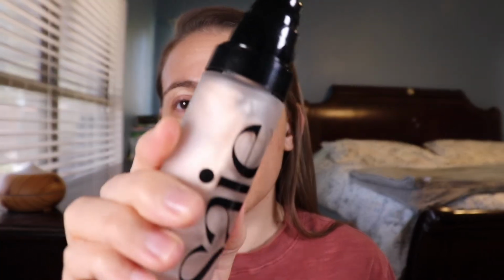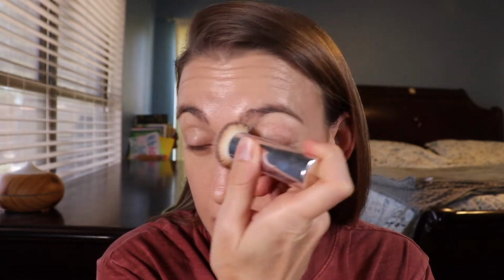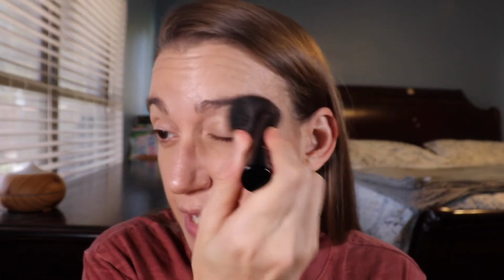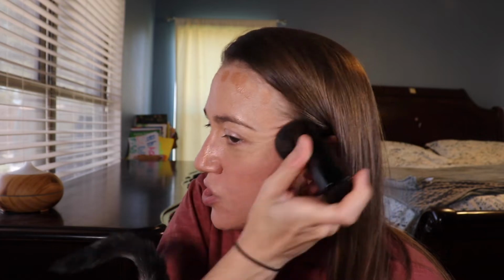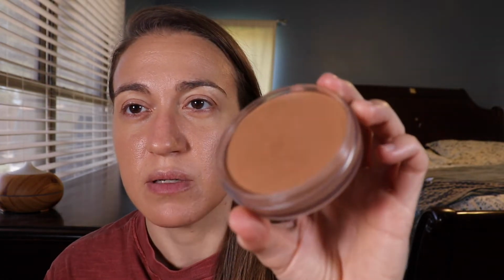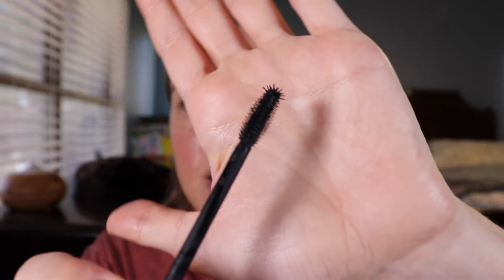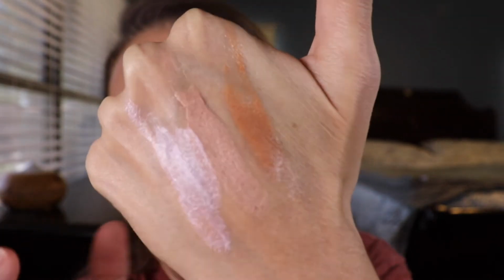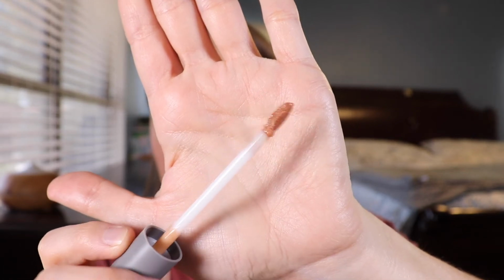SAIE BEAUTY Full Line Review and Demo - Whats worth your money, and what isn't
Hydrabeam Concealer Review:    • SAIE Beauty Hydrabeam Concealer Demo and R...
Dew Blush Review:    • Swatching All Six Shades of the SAIE BEAUT...

If you are interested in my personal life:   / crueltyfreeveganbeauty

My Info:

Let's be friends on Goodreads!   / danielle